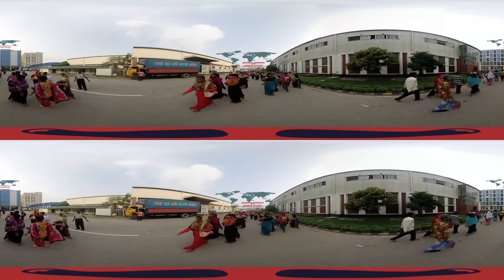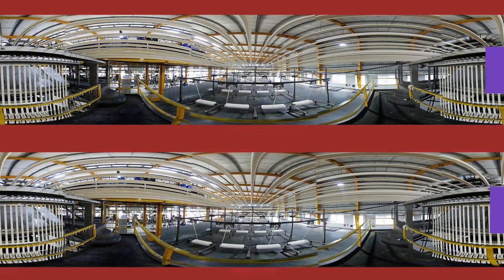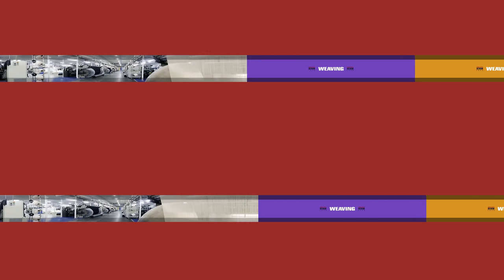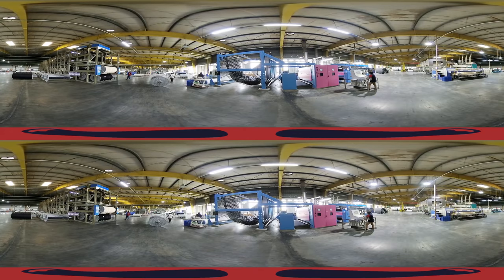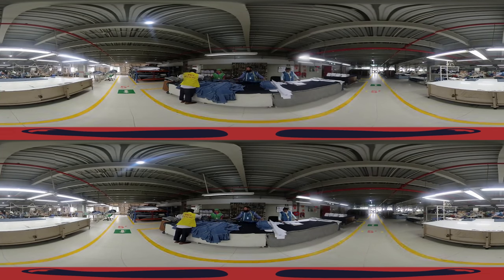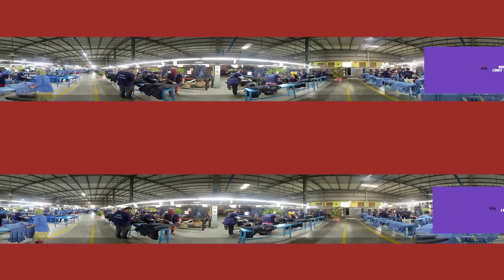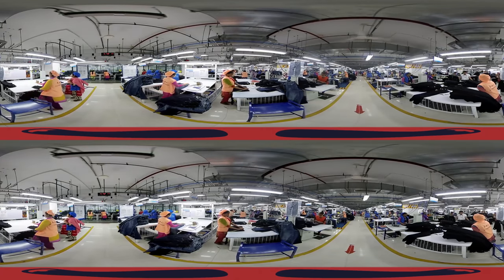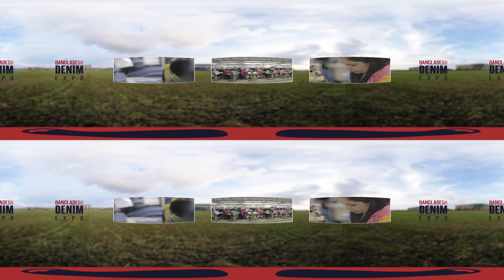Unraveling Denim: A VR Journey through Bangladesh’s Denim Industry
Client: Bangladesh Denim Expo
Embark on a virtual reality journey through the heart of Bangladesh’s thriving denim industry. This immersive documentary takes you through the intricate process of denim production, from weaving to washing. Experience firsthand the innovations and challenges faced by one of the world’s largest and most sustainable denim industries. Witness the transformation of raw yarn into high-quality denim and learn about the environmental and social aspects of this fascinating industry. Join us as we unravel the story of denim in Bangladesh.
PRODUCTION TEAM:
Director: Arif Sonnet
Producer: Ami Sayeed
Cinematographer: Arif sonnet, Saddat Hossain
Editor: Arif Sonnet
Graphics: Mahbubur Rahman Rubel
Line Producer: Sayed Konok
Production: Ershad Bhai
Studio: MVRK Studios Ltd

Are you looking to create a film, short film, documentary, commercial, corporate film, or online commercials?
Let's bring your vision to life! With experience in storytelling, directing, and producing creative visual content, I'm here to help you craft your story.

Looking forward to creating together!